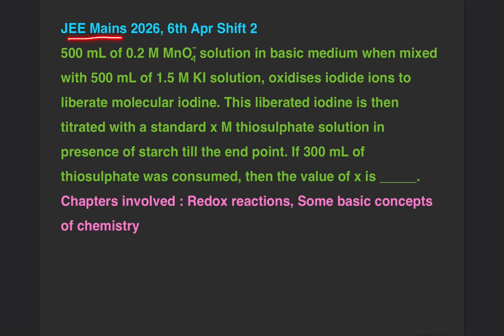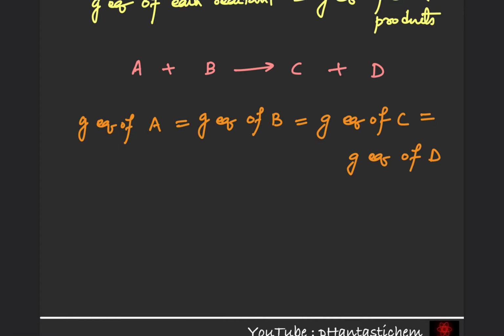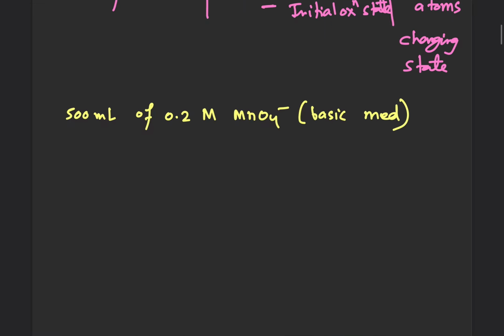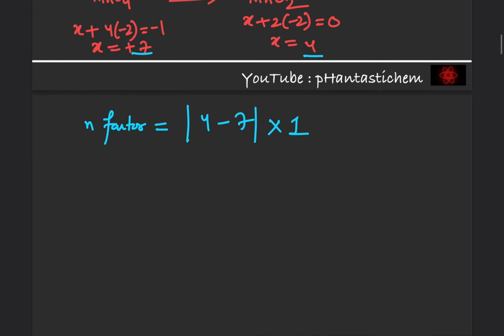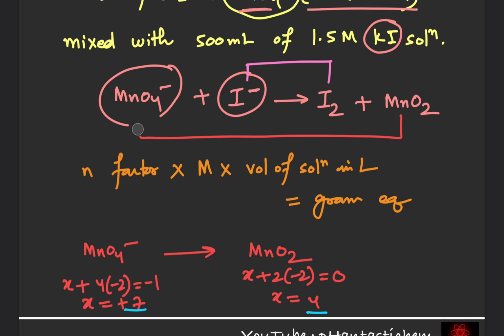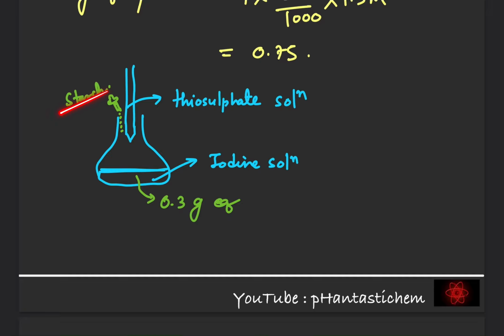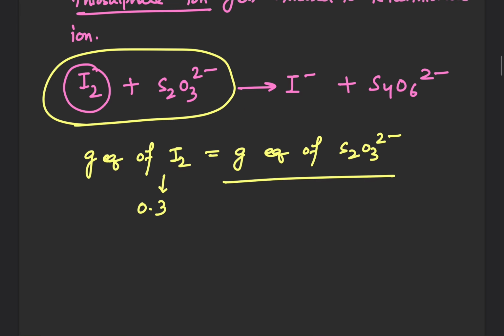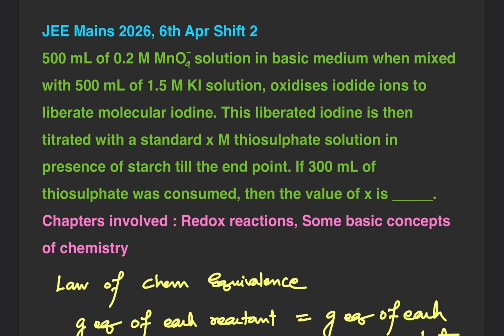[JEE Mains 2026] 500 mL of 0.2 M MnO4- solution in basic medium when mixed with 500 mL of 1.5 M ...